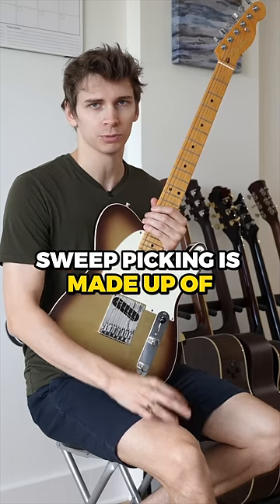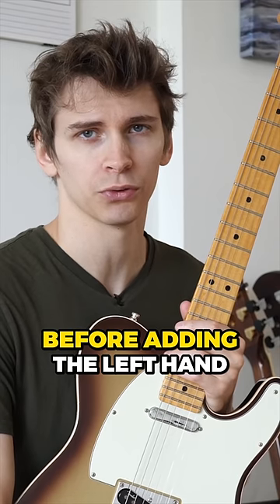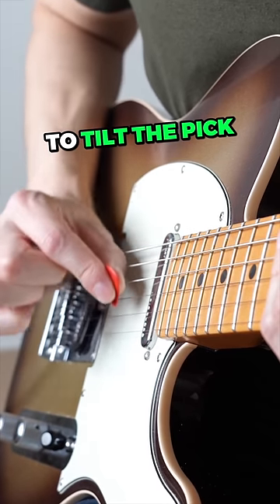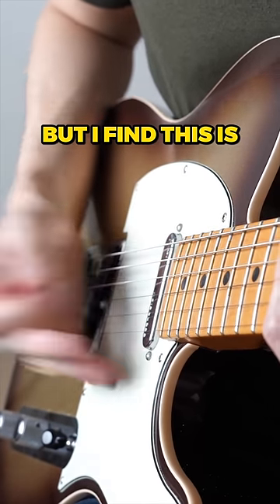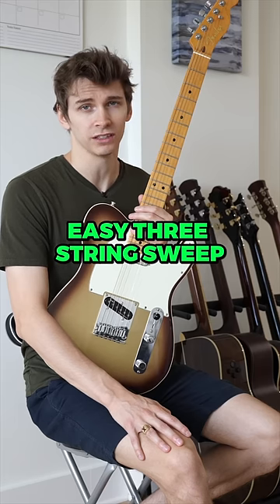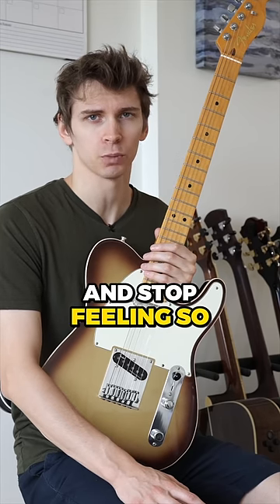How to start with sweep picking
52 Week Guitar Player is CLOSED for enrollment until mid-September.

52 Week Guitar Player Instagram: @52WeekGuitarPlayer

I have nothing left to say.